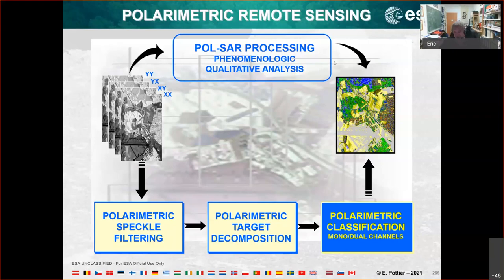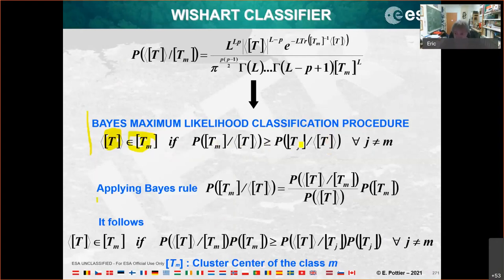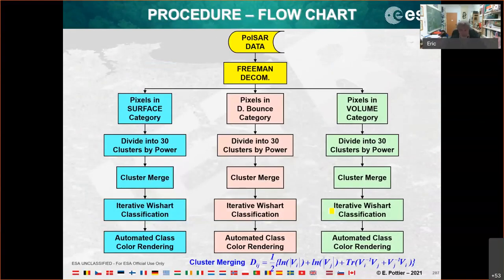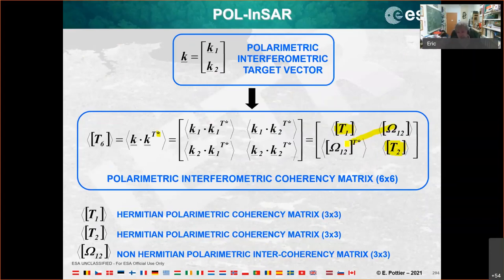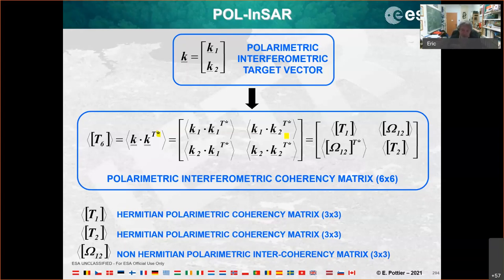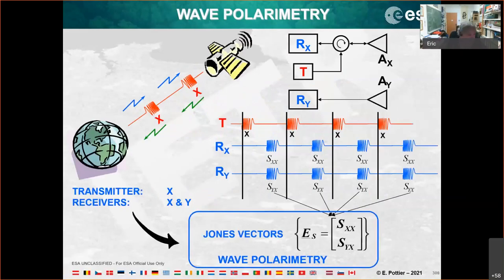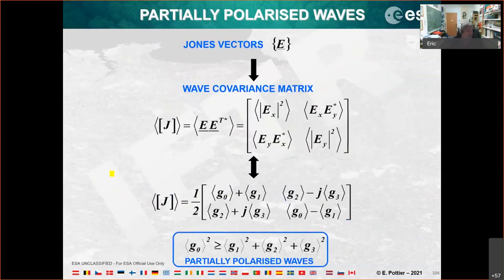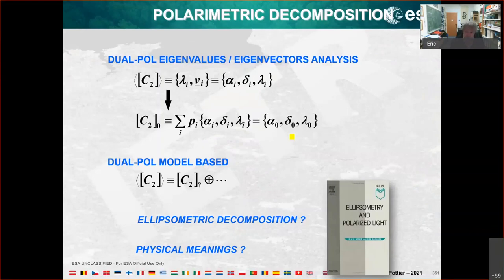Part 4/4: SAR Polarimetry: Basics and Advanced Concepts - Prof. Eric Pottier (theory)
Part 4/4
Prof. Eric Pottier (University of Rennes, France) leads this series of theory sessions about the basic and advanced concepts of SAR Polarimetry.

This fourth video includes:
- 00:00 Polarimetric classification continuation:
     10:34 Terrain and land-use classification
     11:00 Wishart classifier
     20:07 H/α Wishart classifier
     24:08 H/A/α Wishart classifier
     32:09 Freeman decomposition
- 46:32 Polarimetric interferometric SAR (Pol-InSAR)
- 1:23:38 Basic concepts of wave polarimetry.

Check out his other lessons in the playlist, to learn more about basic and advanced concepts of SAR polarimetry.